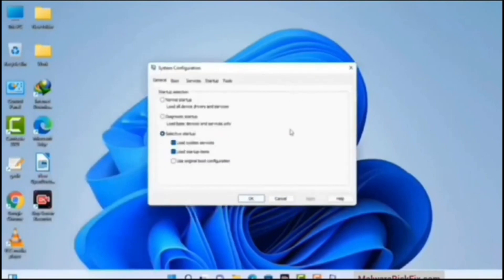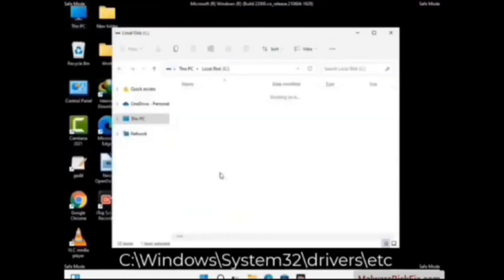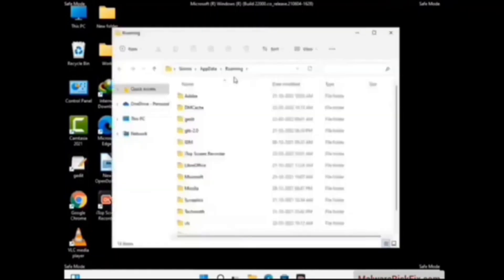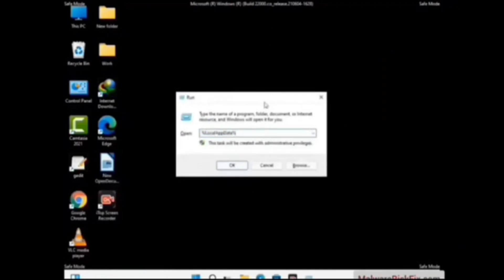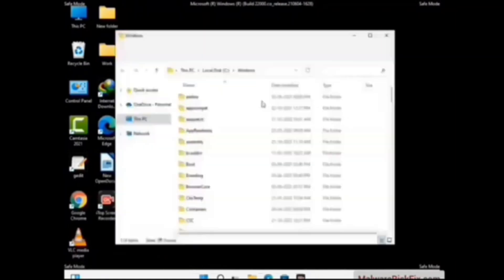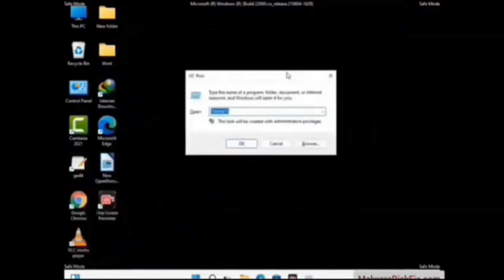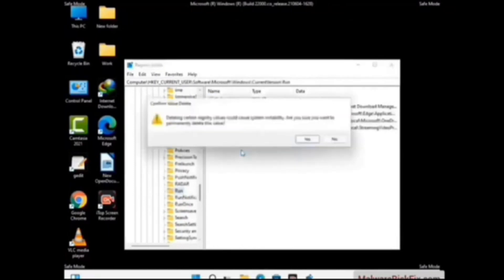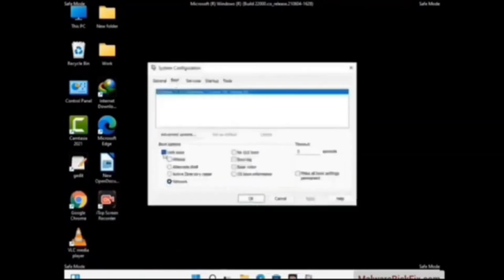Uazq Ransomware (.Uazq File Virus) Removal & Decryption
.Uazq File Virus Ransomware Removal (+.Uazq File Recovery)

0:00 - How to Remove Uazq ransomware
0:11 - Open RUN Command
0:48 - Start Safe mode

How to remove Uazq ransomware (Virus Removal Guide)
.Uazq Files Virus (STOP) – How to Remove + Restore Files
Remove Uazq Ransomware and Decrypt .Uazq Files
Remove .Uazq Virus (File Recovery+ Ransomware Removal)
.Uazq File virus - Remove It and Recover Files
How to remove Uazq Ransomware - virus removal steps
.Uazq Files (STOP Ransomware) – Remove + Restore Data
.Uazq file virus ransomware (Restore, Decrypt .Uazq extension files)
.Uazq file virus Removal Guide – Help To Decrypt Your Files
Guide – How Do I Decrypt .Uazq File Extension Virus
.Uazq file virus Removal Guide +File Recovery
How to Remove .Uazq Ransomware and Restore .Uazq Files
Get Rid of .Uazq file virus (Remove Ransomware + Recover Data)
Remove .Uazq file virus And Recover Encrypted Files
Remove Uazq ransomware and retrieve the encrypted files
How To Uninstall .Uazq file virus From PC
How to Get Rid of .Uazq file Virus Effectively?
How To Delete .Uazq file virus From PC
Uninstall .Uazq ransomware from Windows 10
Remove .Uazq ransomware virus (+File Recovery)

On MalwareRiskFix.com, we have been tracking STOP/Djvu ransomware since its appearance back in 2019. That made it possible for us to elaborate the most effective way to remove the threat, as well as all possible ways to recover .Uazq files after the attack.

MalwareRiskFix.com

MalwareRiskFix